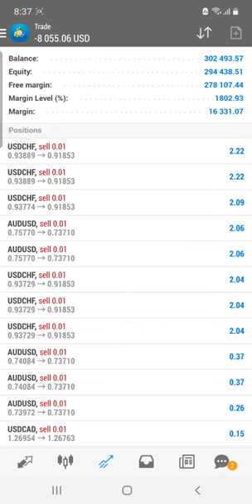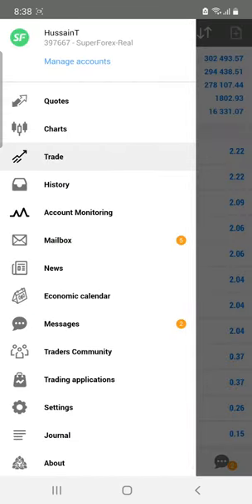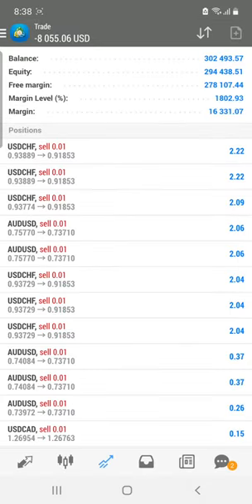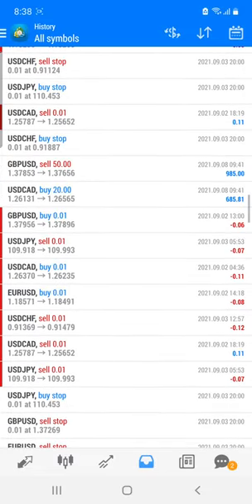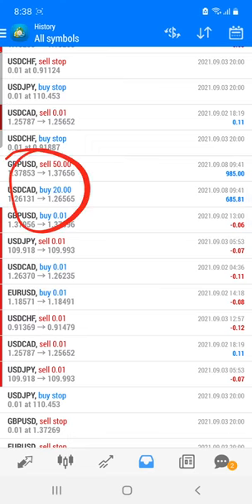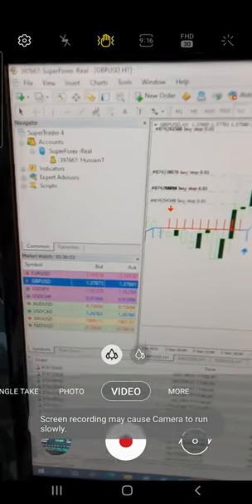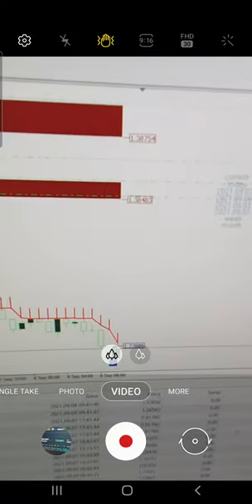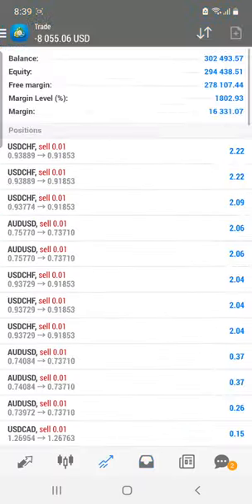$1514 profit booked in investor real account where profit booked in GBPUSD and USDCAD | FOREXtrade1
Investor id and password
ID: 397667
Server: Superforex-real
Password: FOREXtrade1
Account Type: Mt4

Verify complete history from our website for this real account

If you have any questions, reach us through the following medium, and we are happy to assist you.